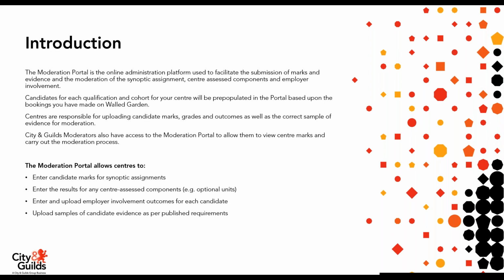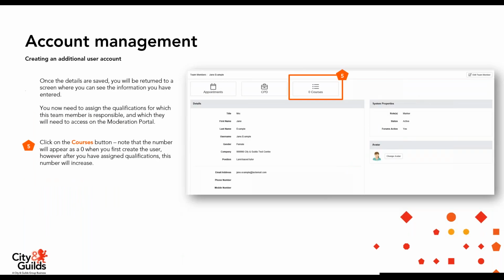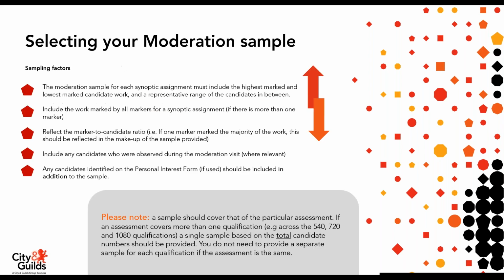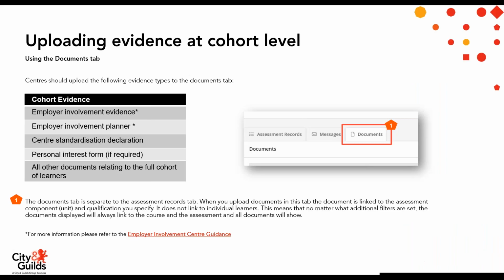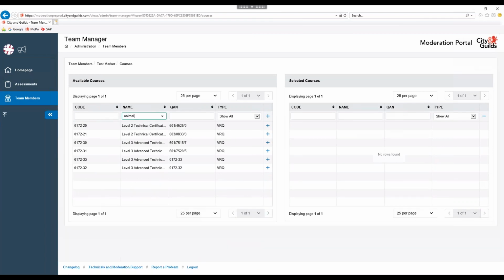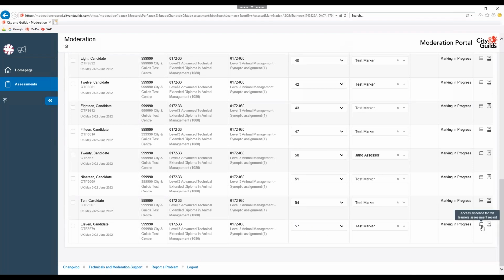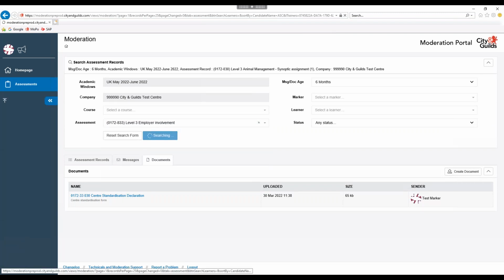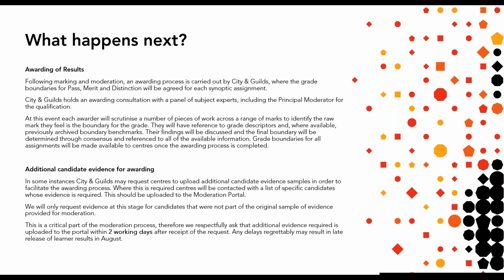Moderation Portal training and demo 2022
This webinar was delivered by the Quality Team on 30 March 2022. The aim of the webinar was to demonstrate the use of the Moderation Portal, which is the online platform centres must use to submit marks / grades and a sample of evidence for all components of Technical Qualifications (except for externally-marked theory exams).

This session was to provide centres with an overview and demo of the Moderation Portal as well as guidance on evidence upload, the moderation process, awarding, and results dates for 2022.

The event covered the end-to-end process for using the Moderation Portal, including a live demonstration, with an opportunity for attendees to ask questions.